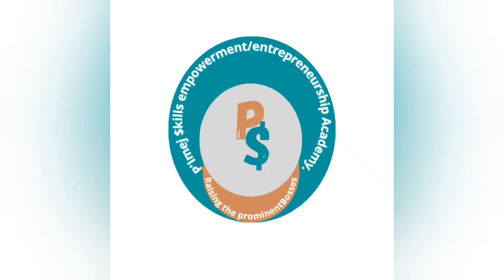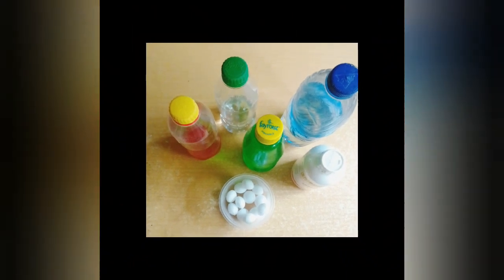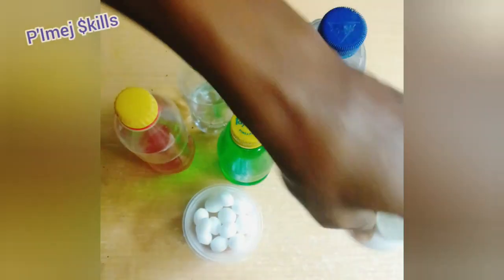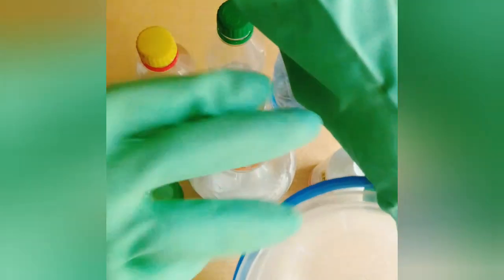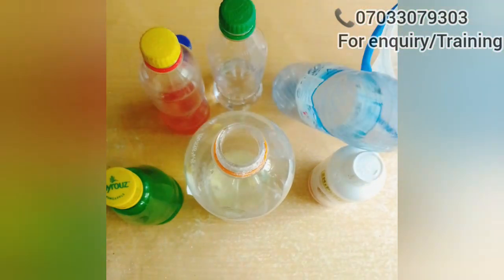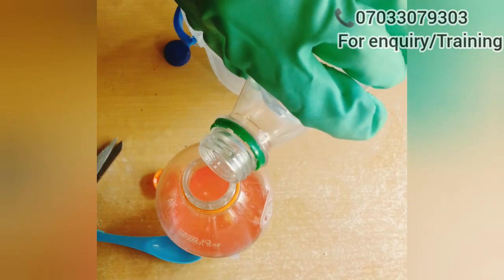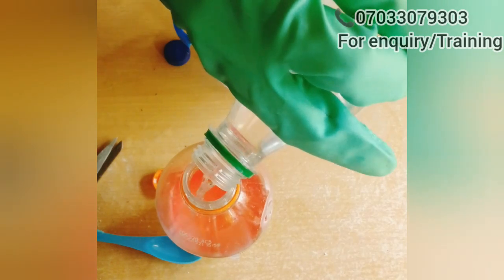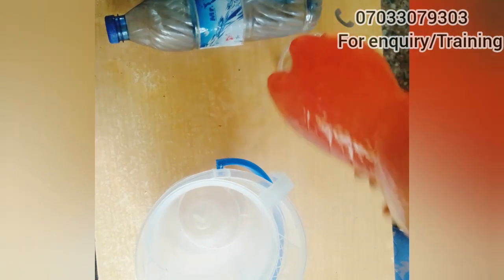How to make a highly effective INSECTICIDE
This video will practically guide you on how to get the right measurement/quantity of chemicals to make a highly effective INSECTICIDE for commercial purpose & for personal use. If making for a commercial purpose, all you need do is to multiply the chemicals quantity by the litres of insecticide needed.